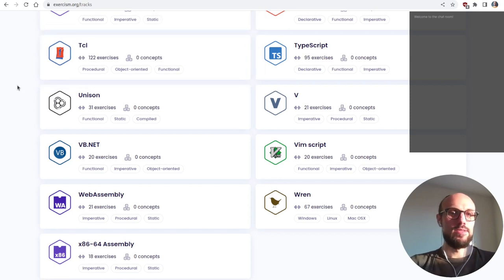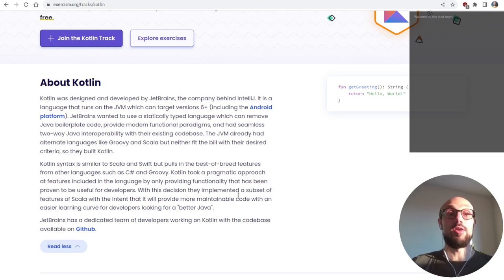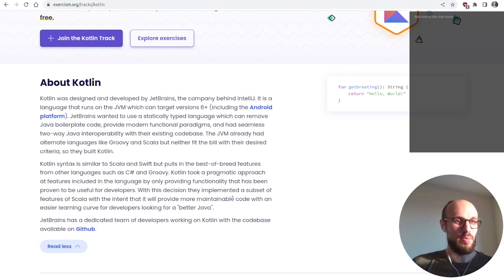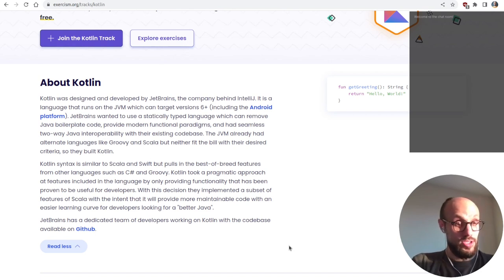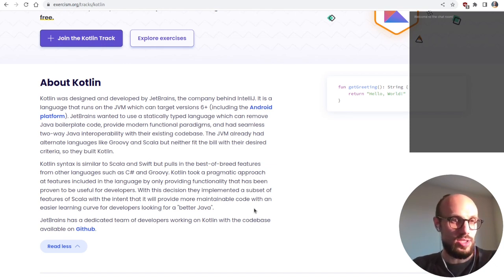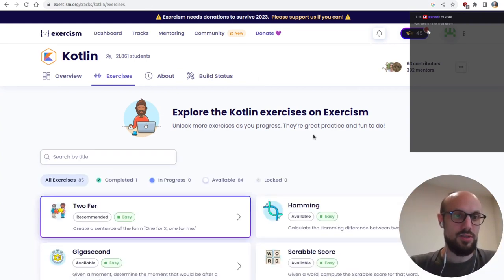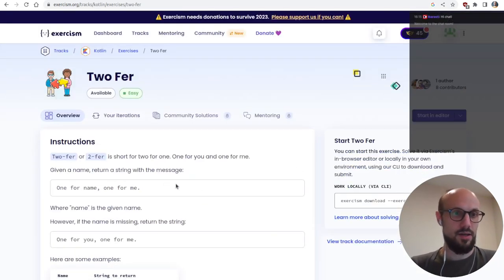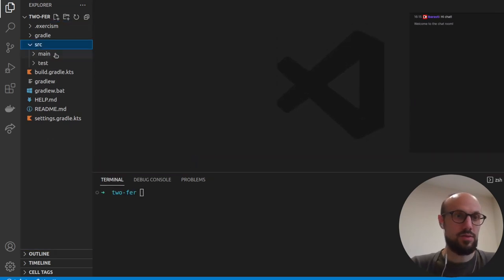Learning Kotlin basics on Exercism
Today we learn some Kotlin on exercism.org! This video is for people that are curious about the Kotlin language or would like to get an insight into the process of learning new languages.

00:00 About Kotlin
03:39 Hello, World!
05:21 Functions, default args, string interpolation (Two Fer)
12:18 Zipping and folding (Hamming)
35:37 Constructors, Dates (Gigasecond)
58:59 Number conversion, int division (Difference of Squares)
01:10:04 Enums, List operations (Secret Handshake)
01:36:37 Wrapping up